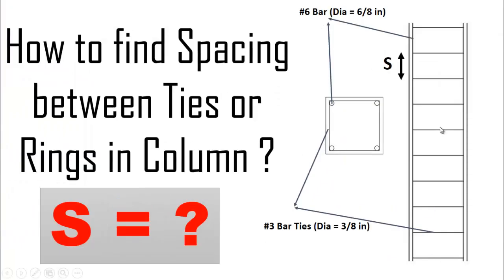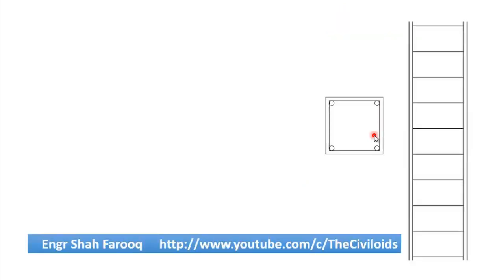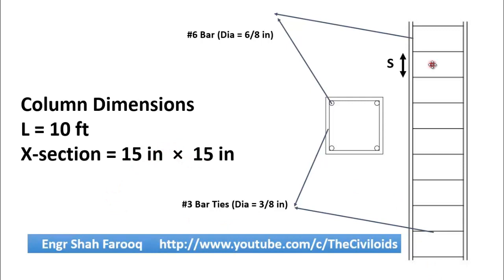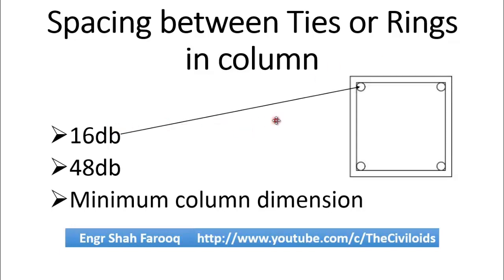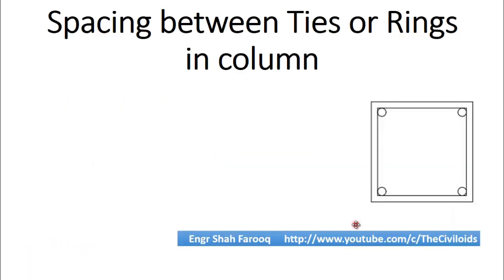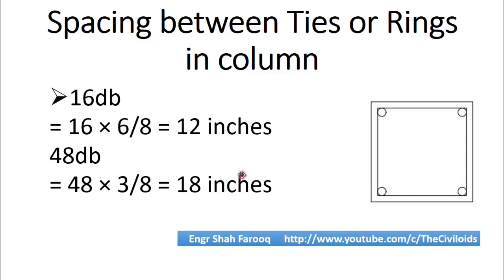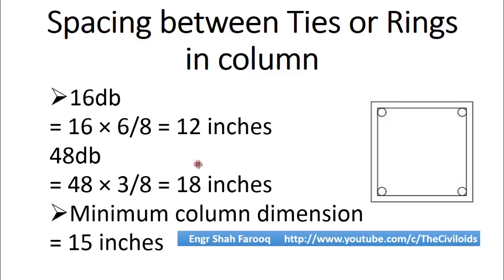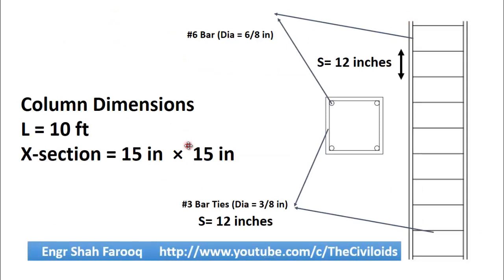HOW TO FIND SPACING BETWEEN TWO TIES OR RINGS IN COLUMNS? | CIVIL ENGINEER TIPS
In this video we are going to discuss and learn the method of designing transverse reinforcement of colum or determining spacing between two ties or ring in column using ACI - 318 method of designing concrete.